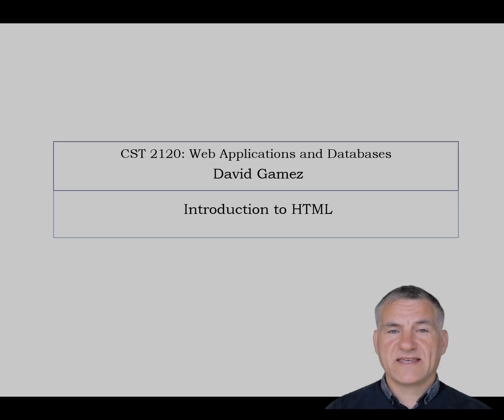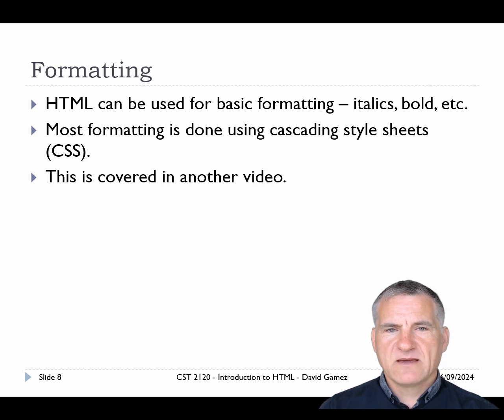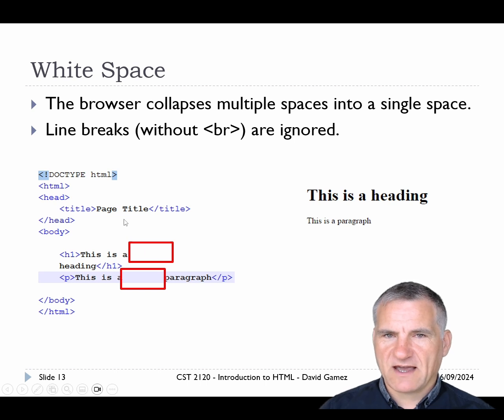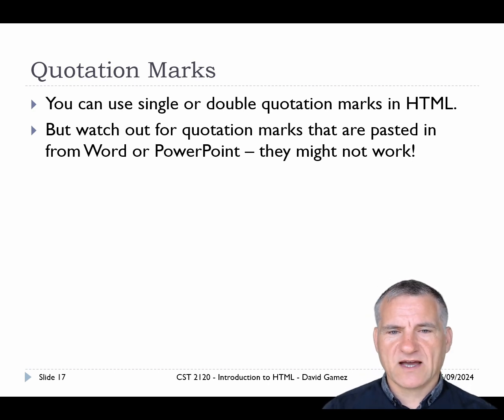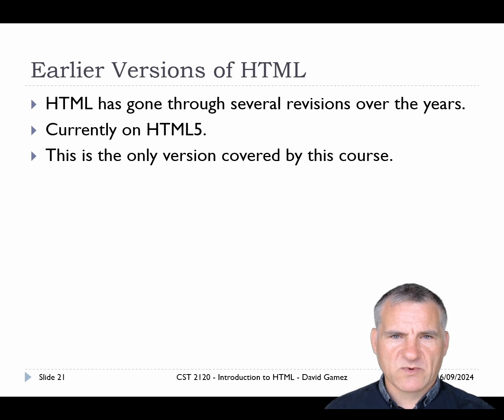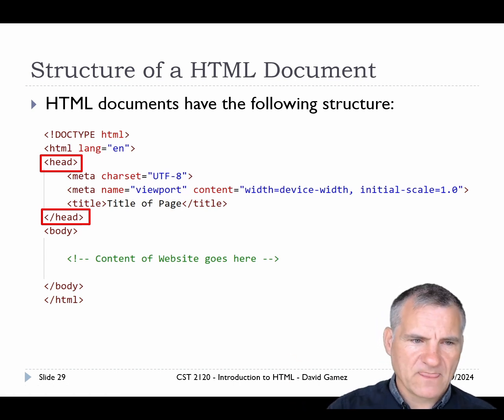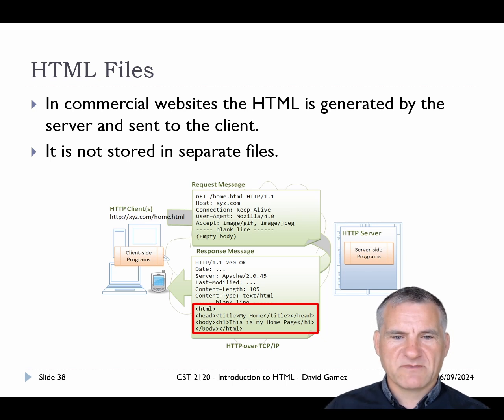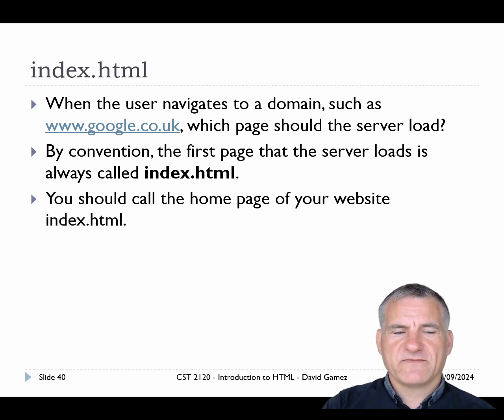CST 2120 – Week 2 | Video 5: Introduction to HTML - David Gamez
This lecture is part of a second year undergraduate course on Web Applications and Databases (CST 2120) at Middlesex University, London, UK.